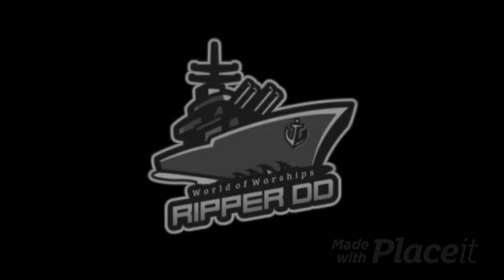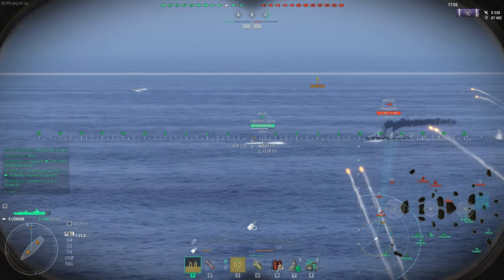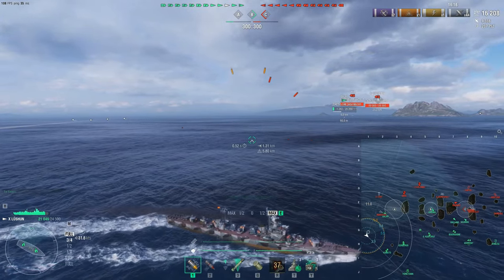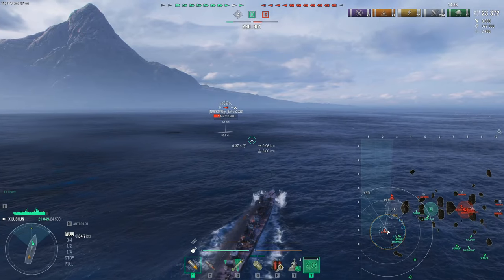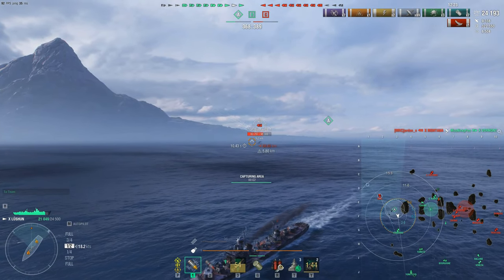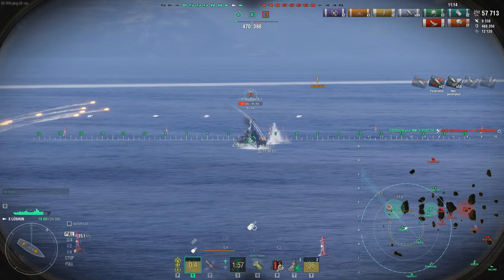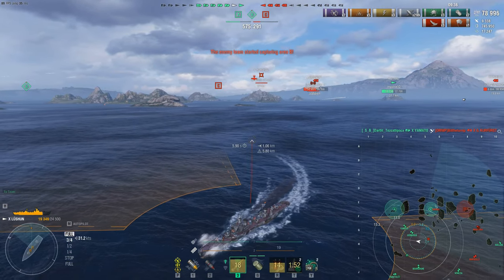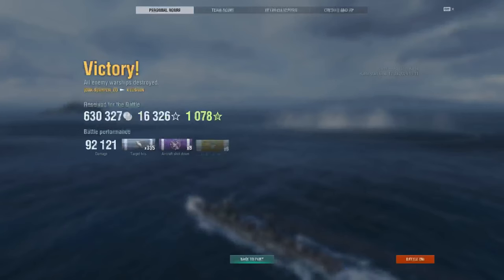Destroyer Lüshun Is it still good today?